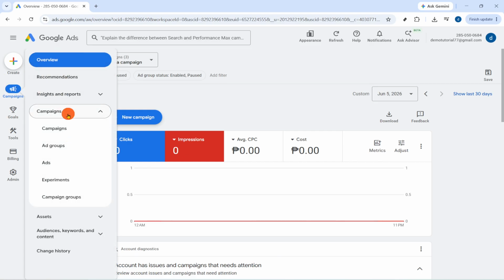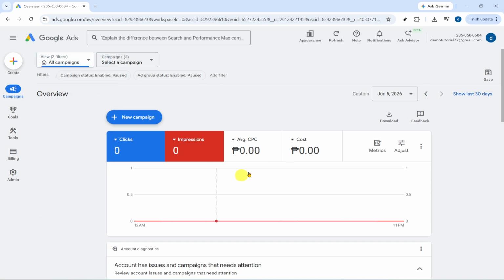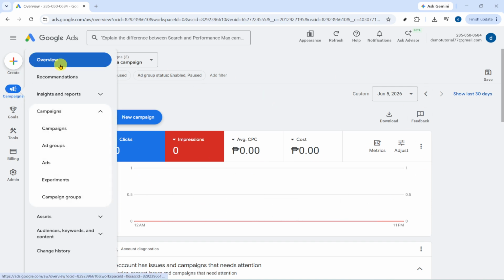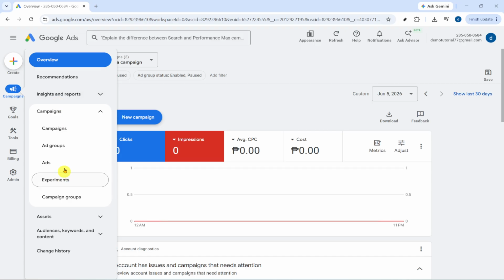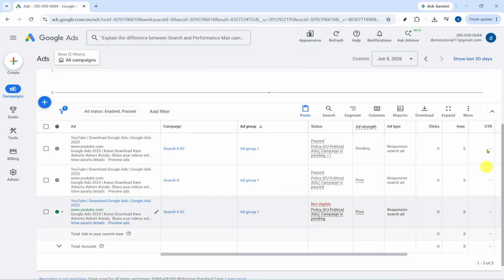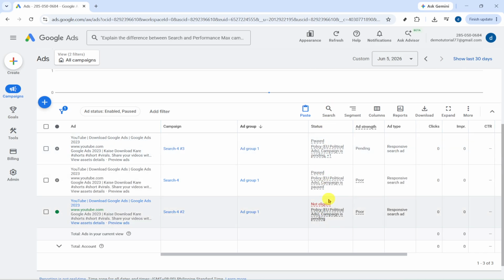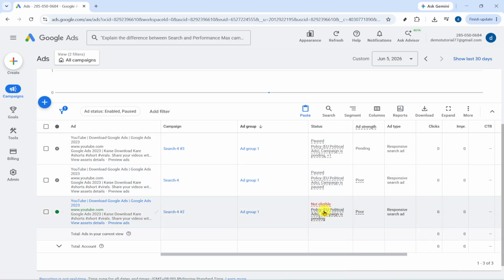How To Check Google Ads Campaign Status (2026) (Step By Step For Beginners)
learn How To Check Google Ads Campaign Status in this step-by-step tutorial for beginners. I'll show you how to view your Google Ads campaign status, monitor campaign performance, and understand important status indicators inside your Google Ads dashboard. This simple guide will help you keep track of your campaigns with ease.